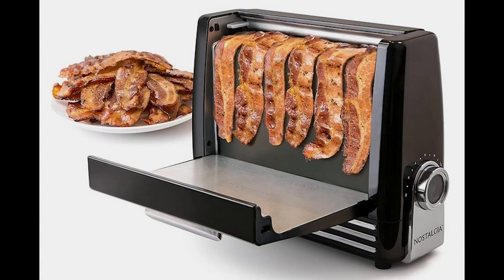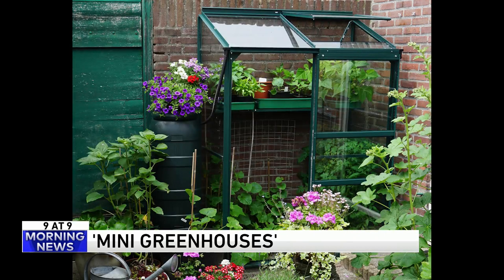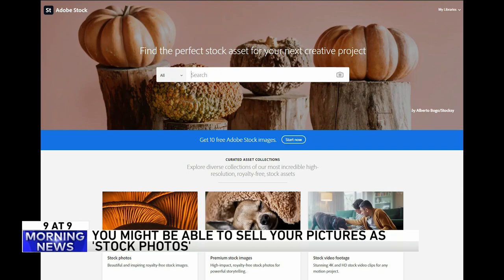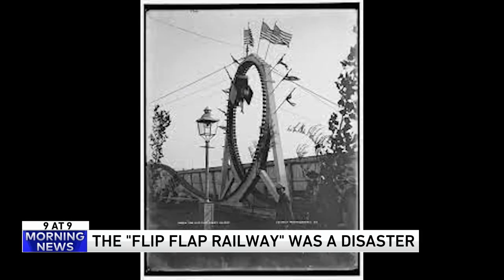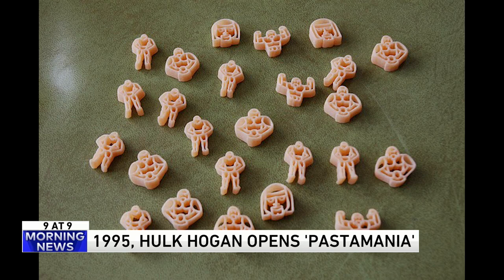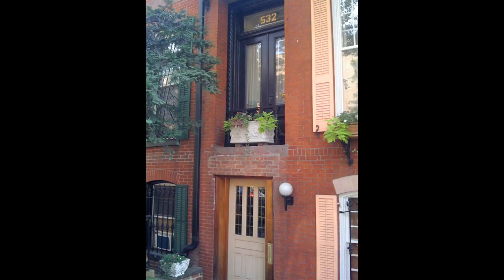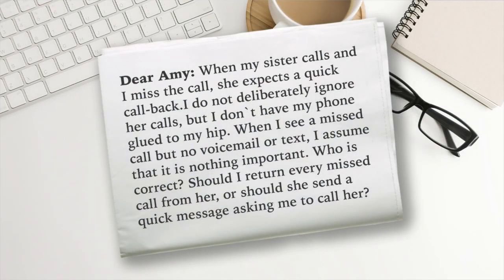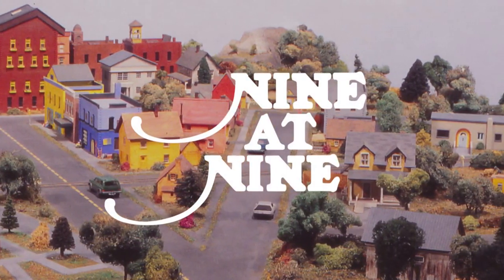9 @ 9: Should you respond to missed phone calls right away?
Join us every morning for the 9 @ 9. It’s a countdown of the nine most ridiculous stories we can possibly find each day. We discuss, argue, laugh and sometimes cry our way to the top story.

9. Bacon gadgets
8. Mini greenhouses
7. Stock photos
6. The Cure bassists
5. Early amusement parks
4. Pastamania
3. Architectural Relics
2. Ask Amy
1. Title Drops